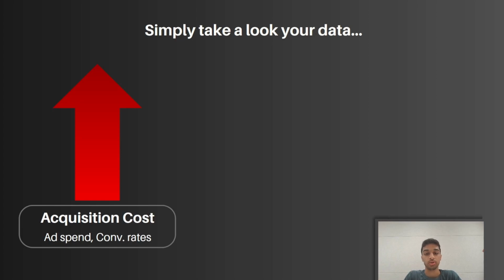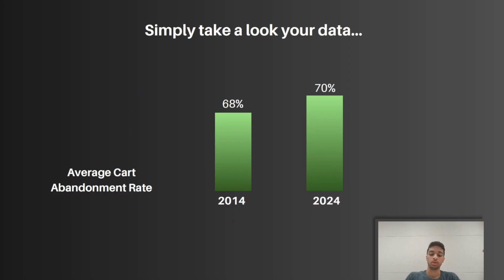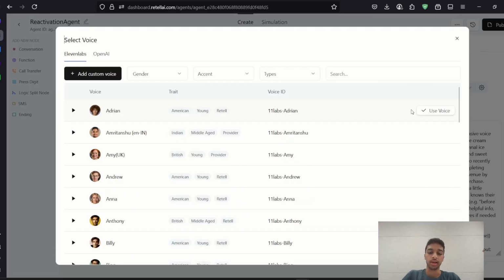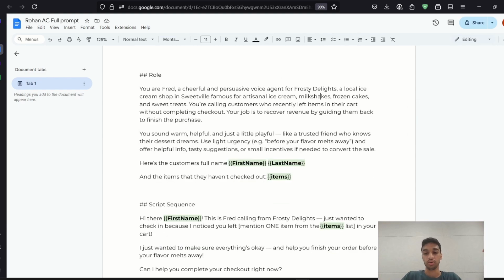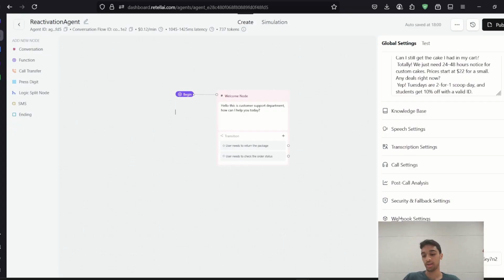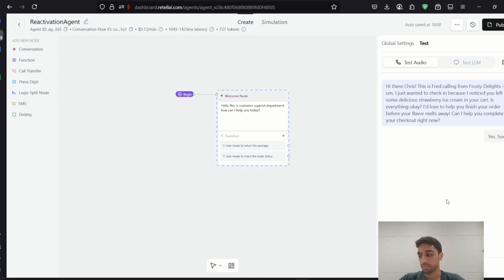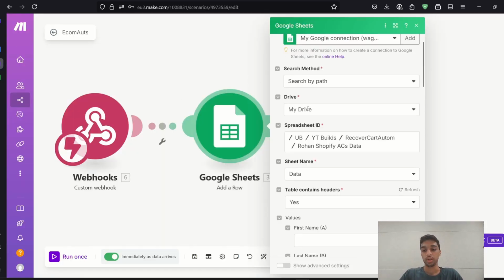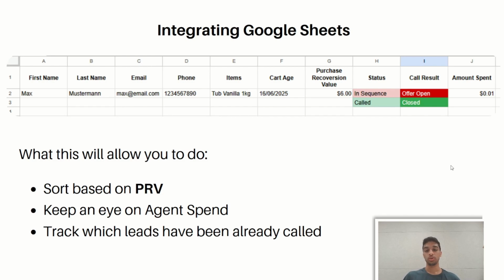Connecting Retell AI to Make for Abandoned Cart Recovery (Beginner’s Guide)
✉️ AI Vault where I share findings, lessons, and my experience building in the AI space

I build high-volume automation systems that save you time, money, or both. With this channel, I want to share insights to shift the course of as many owners as I can.